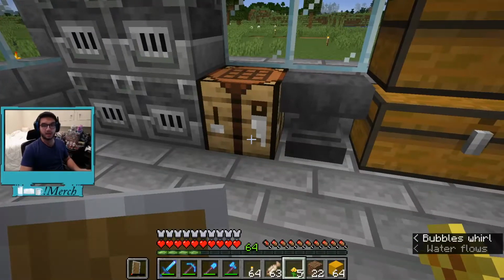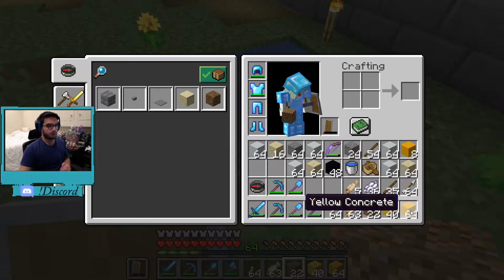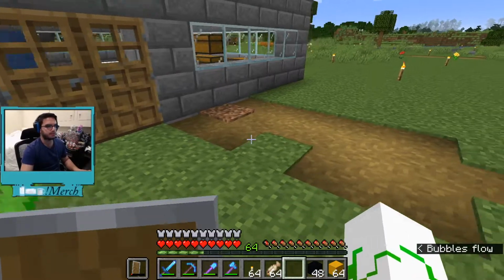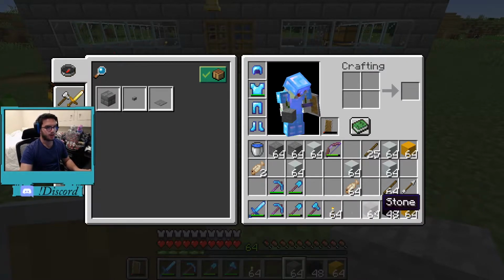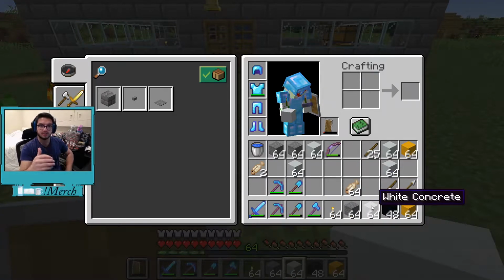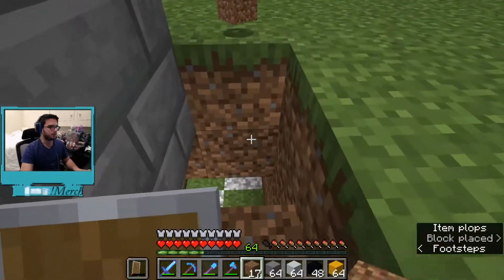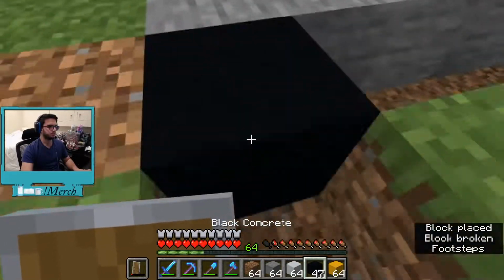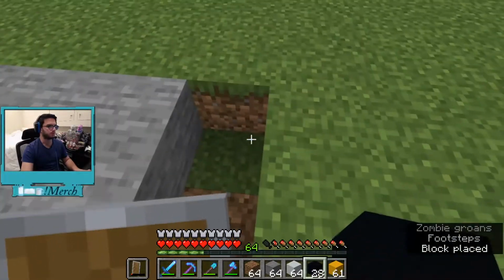Starting the City Project!- Survival Series Episode 16 (Minecraft 1.15.1)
This Episode of the Minecraft Survival Series we starting building our City!
I hope you enjoyed! Don’t Forget to check me out on Twitch i stream every Sunday, Tuesday, and Thursday!

Let me know what you would like me to do in the comments below!